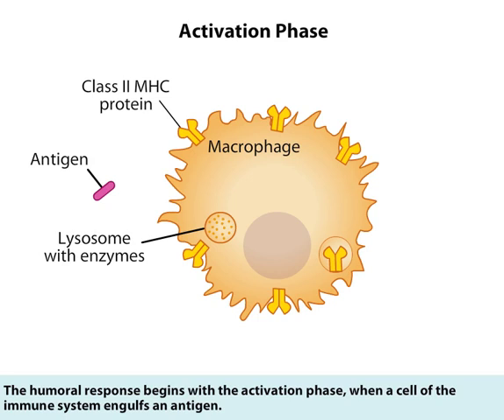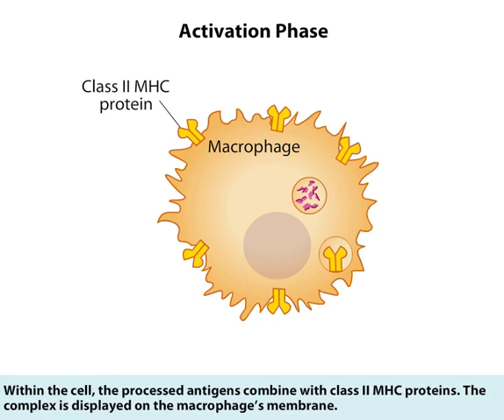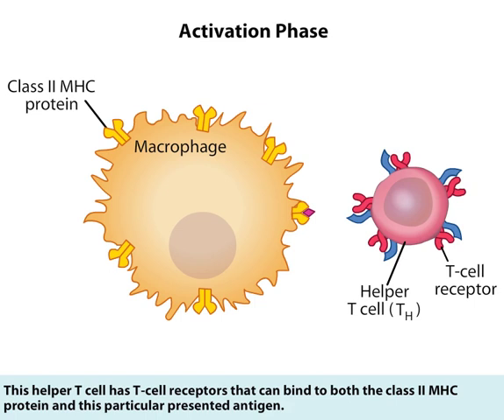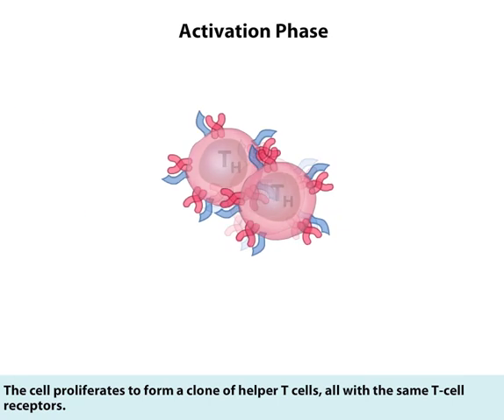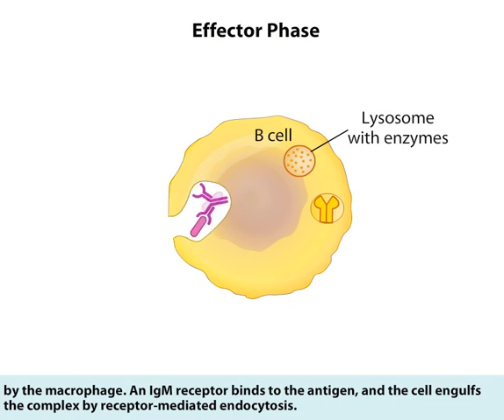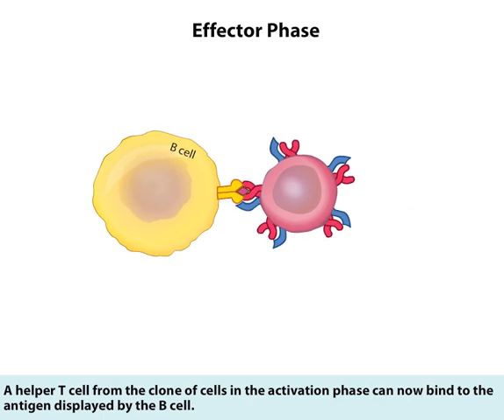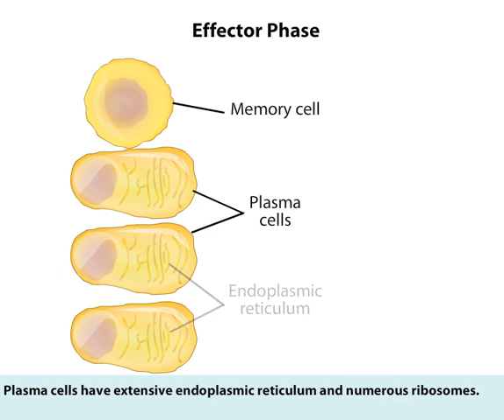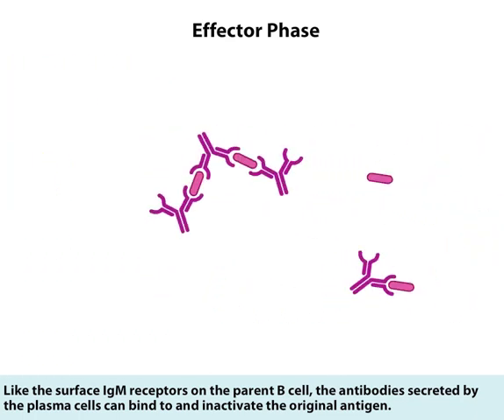Humoral Immune Response